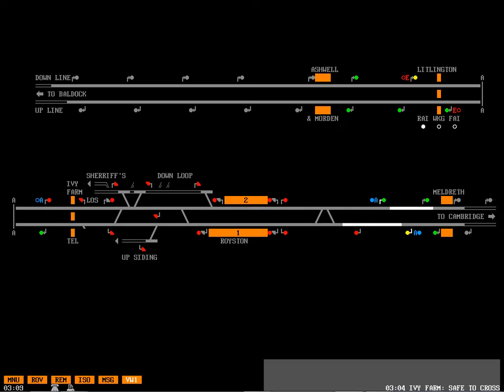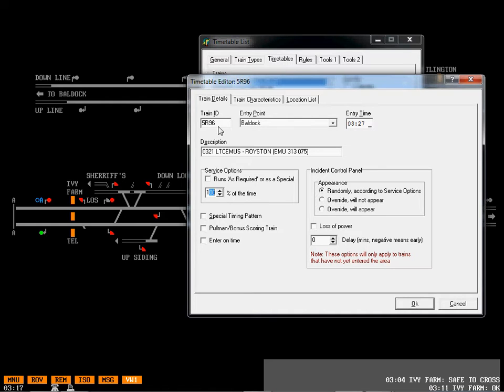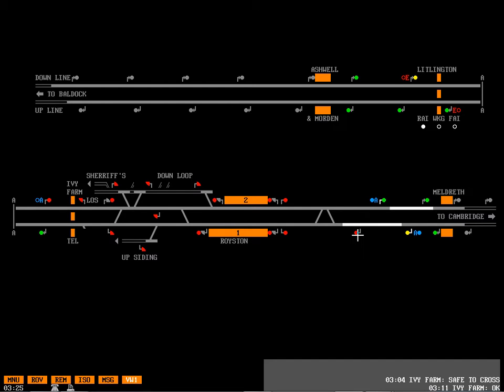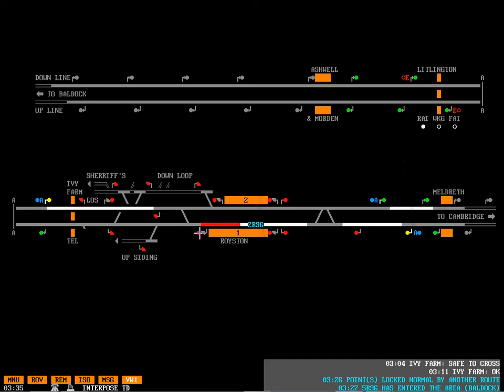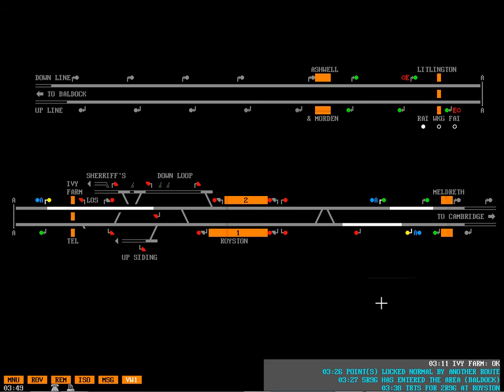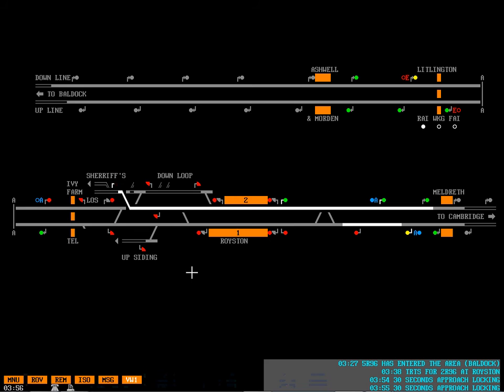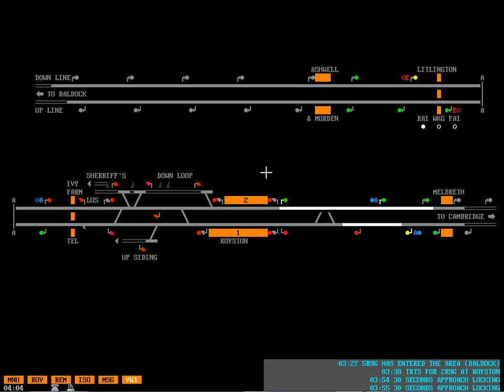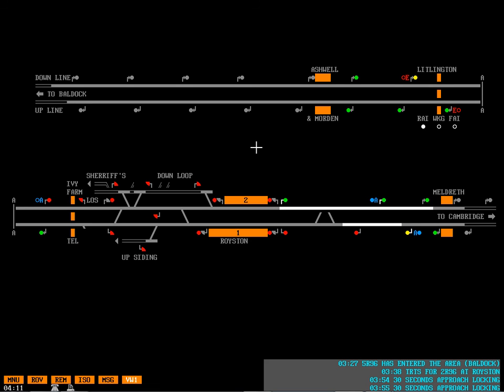A beginners guide to simsig using the Royston simulation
Royston is the simplest simulation from simsig.co.uk but contains most of the information you need to know to operate all of the simulations. This is a brief introduction to how the user interface works, how to route trains and how to change headcodes.